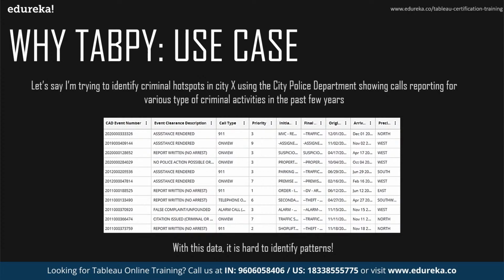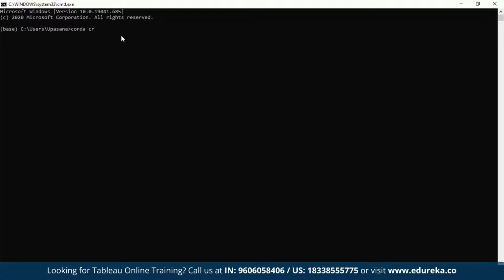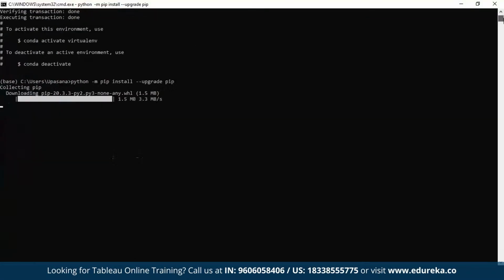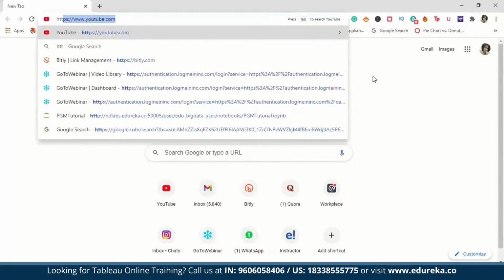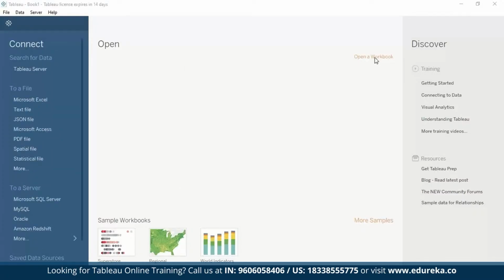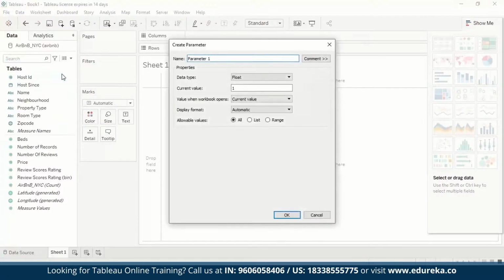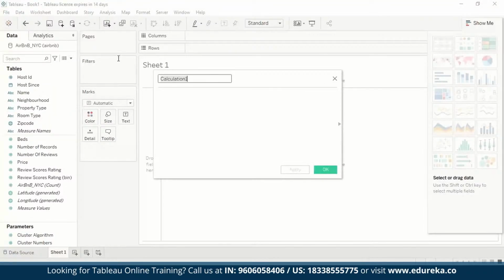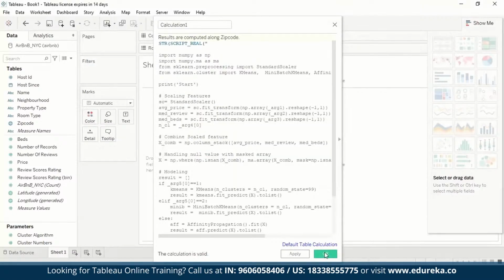TabPy Tutorial For Beginners | TabPy Training | Tableau Training | Edureka | Tableau Rewind - 4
This Edureka tutorial on "TabPy Tutorial For Beginners " is to help you utilize donut charts as a tool, not only for engagement but also comprehension efficiency.
Topics Covered :
00:00:00 Introduction
00:00:57 Agenda
00:01:13 What is TabPY?
00:04:10 Why TabPy?
00:05:25 Benefits of TabPY
00:08:30 TabPy Installation
00:24:46 Forecasting with TabPy

Tableau is one of the powerful and rapidly growing data visualization tools used in the Business Intelligence industry. It simplifies and provides a pictorial representation of raw data into an understandable format without technical and coding knowledge.